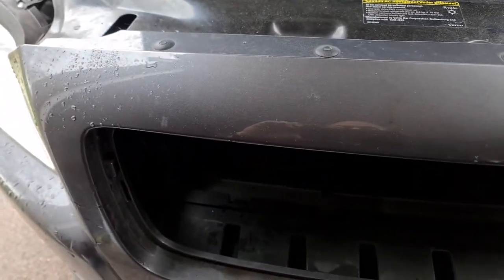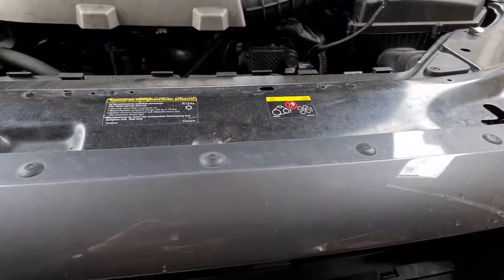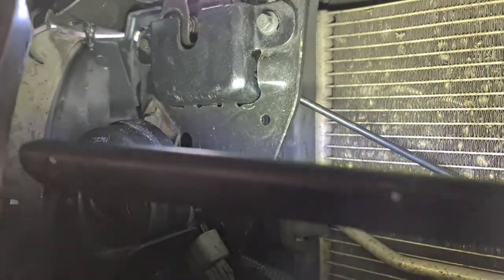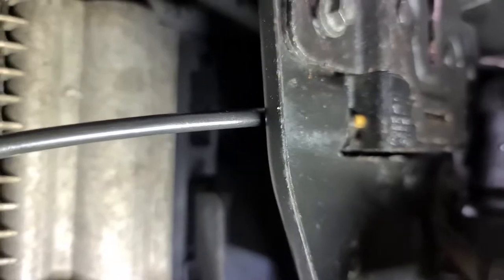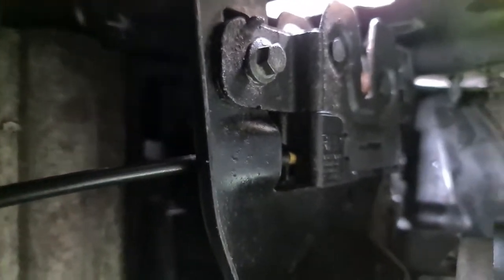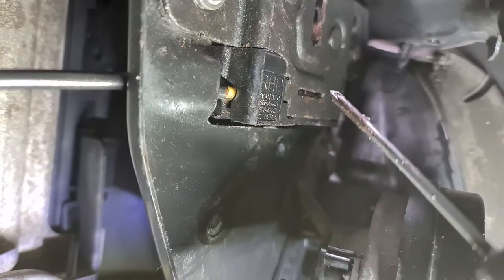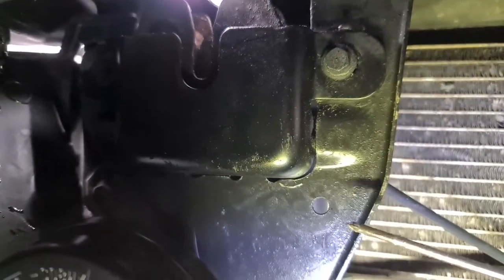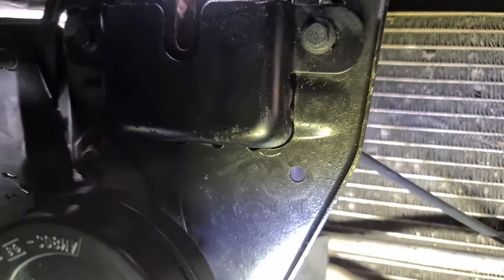how to open a volvo s80 bonnet release won't work, stuck,cable broken or not.